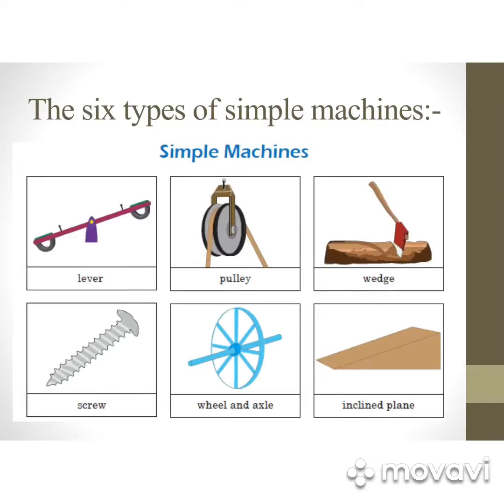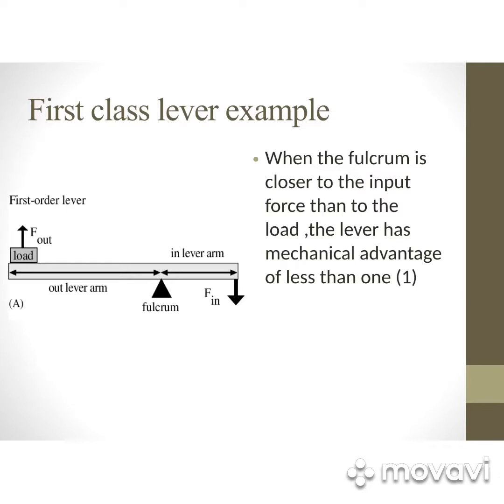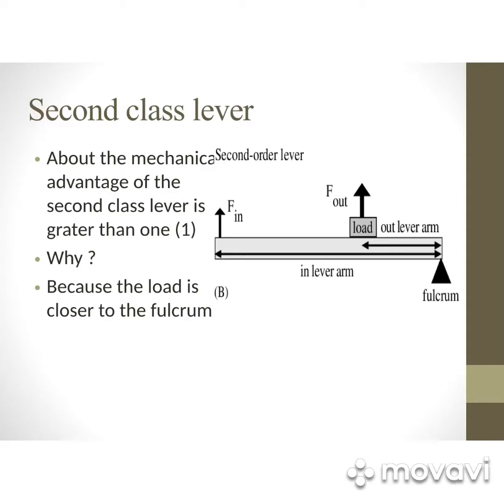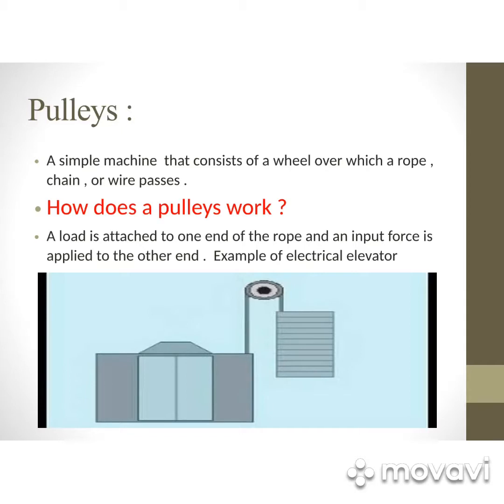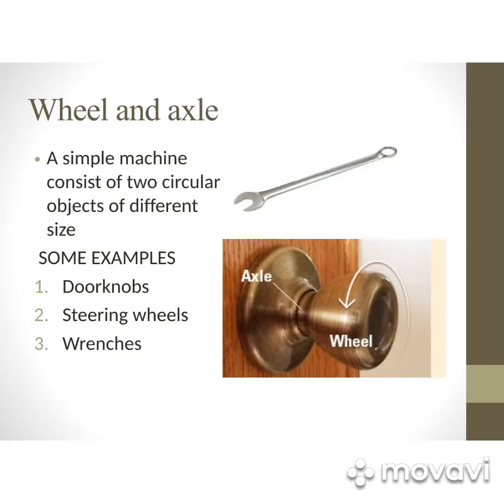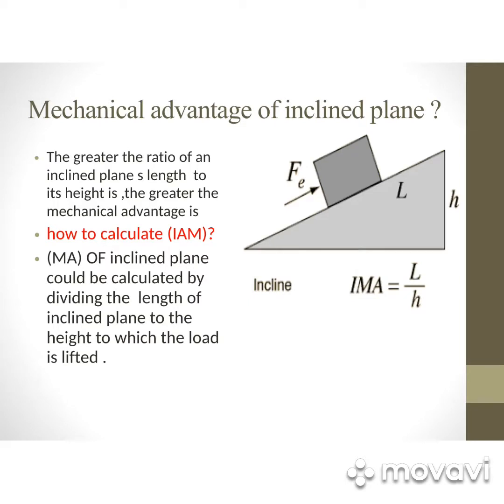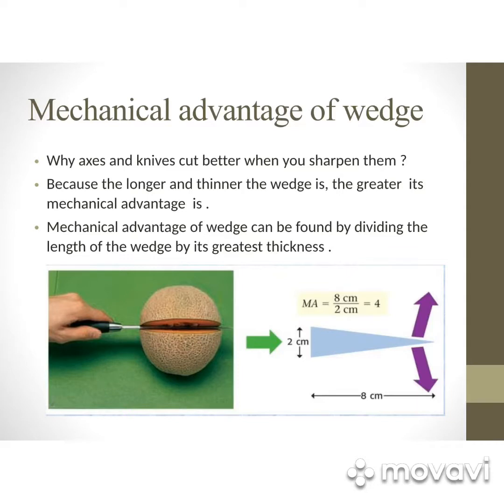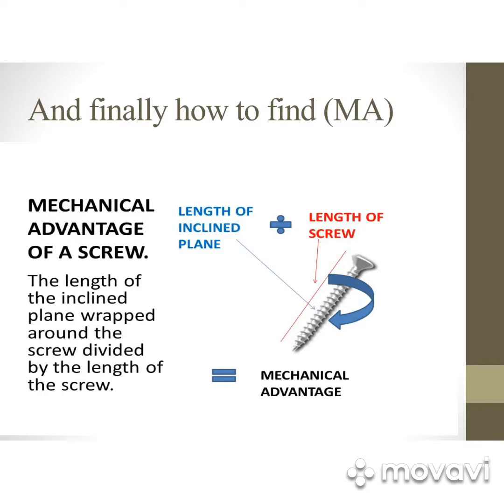Science lesson, Grade 9(Chapter 10)Types of simple machimes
Explain Types of simple machimes by(Aziez Gharib)